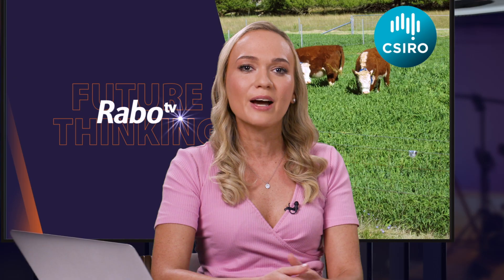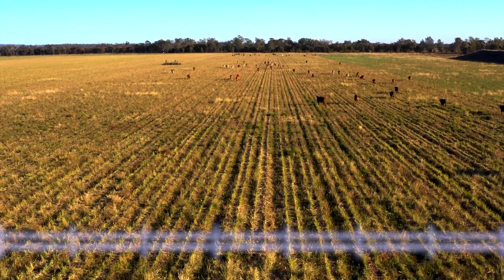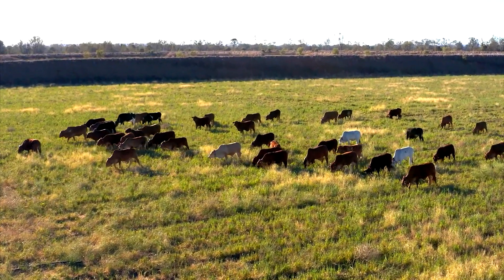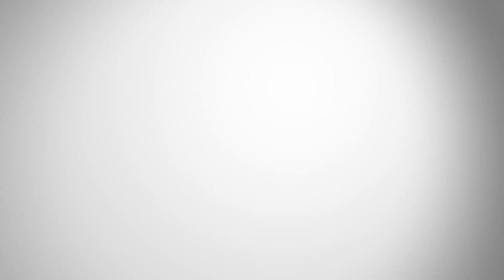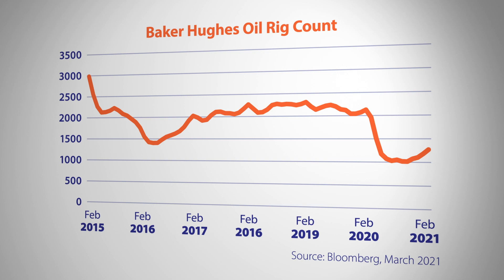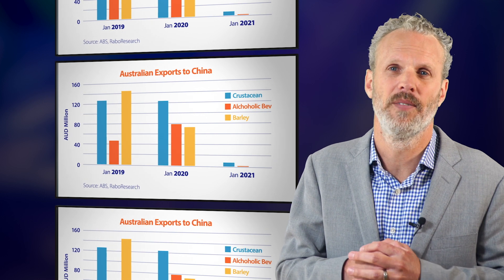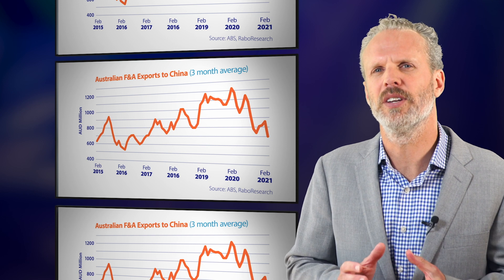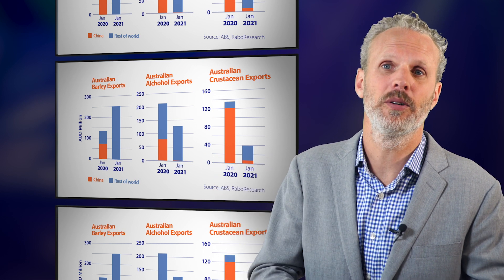RaboTV Episode 3: Featuring CSIRO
This week on RaboTV, CSIRO speaks about virtual fencing and how this technology will revolutionise farming. We explore whether China is still buying food & agri products from Australia, and share the latest global commodity insights.